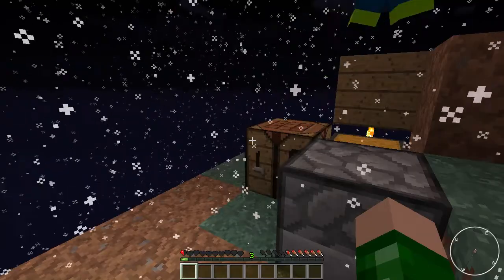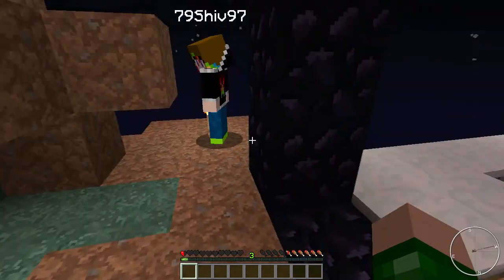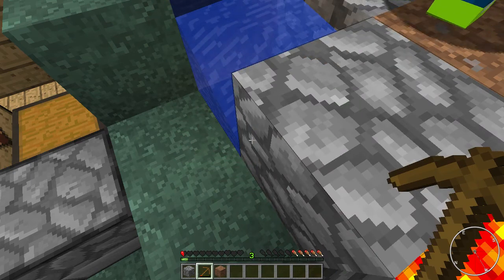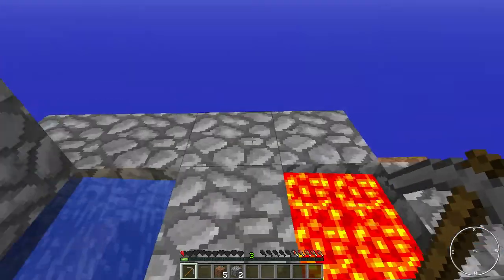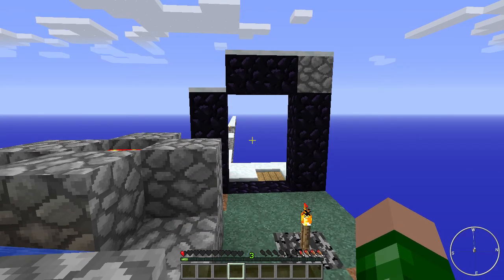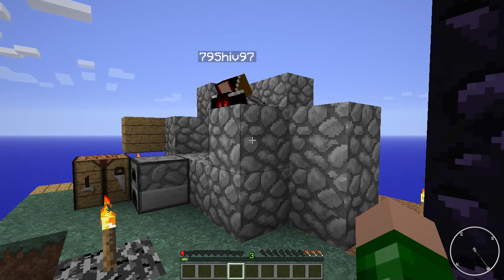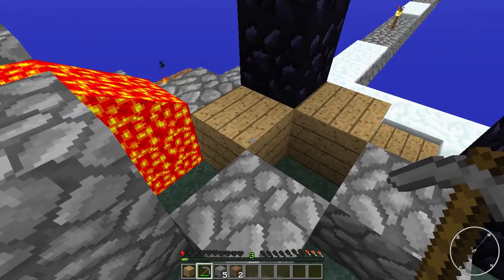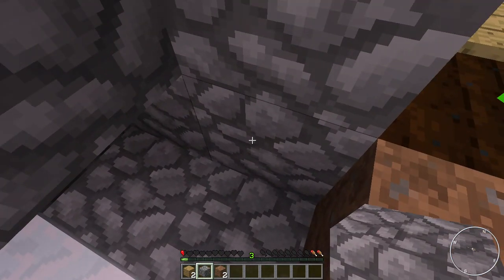Skyblock w/ Paul & Shiv (Episode 3)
I venture into the Minecraft world of Skyblock, but not alone! Shiv (79Shiv97) will be tagging along to see it through with me, while probably plotting to kill me multiple times before we even get started!

Minecraft Profile Manager (Not a mod)